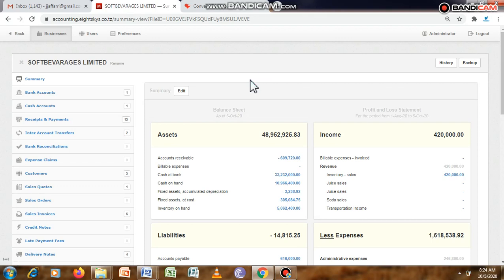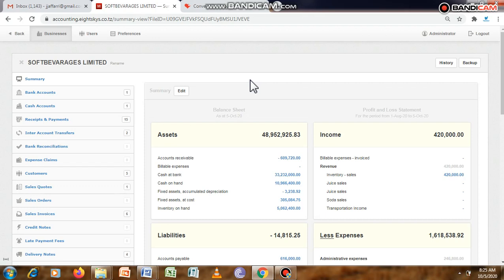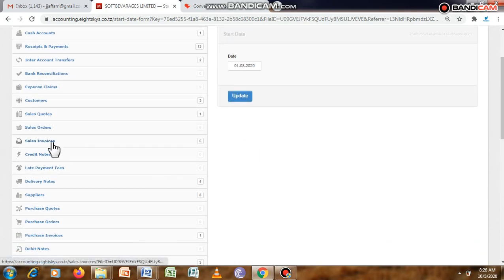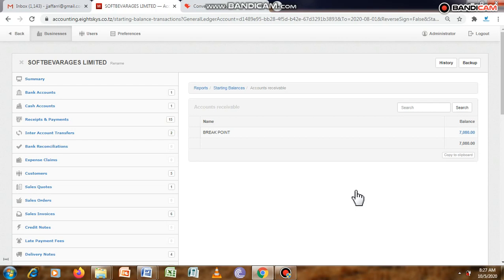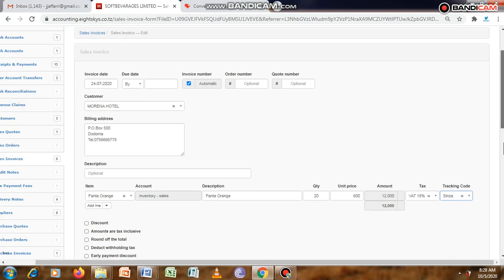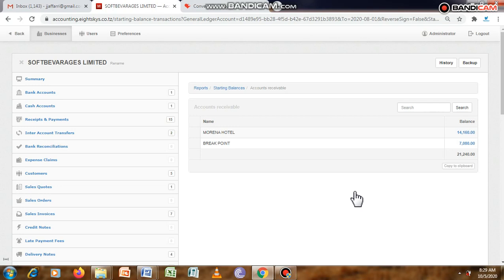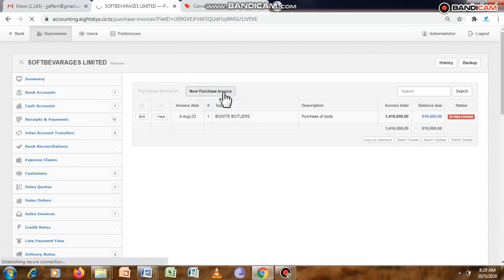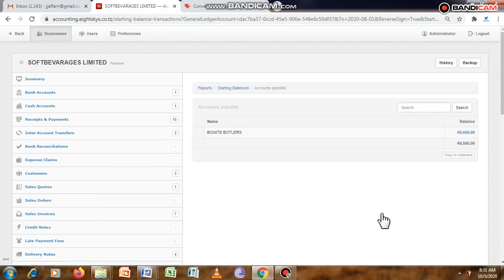Opening Balances - Part 3